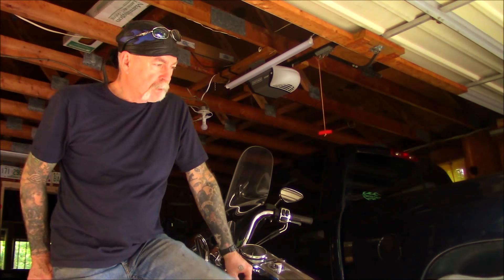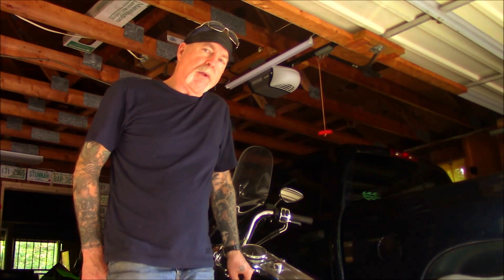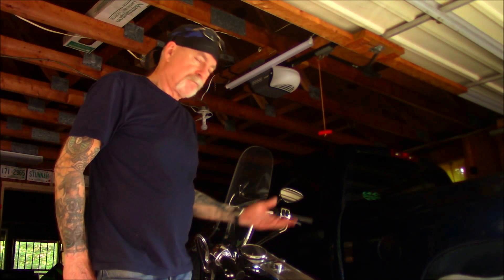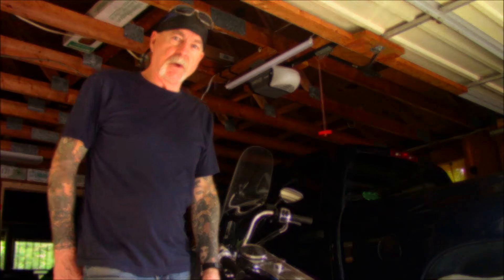Harley PIN Code - How Do I Get It?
Another update regarding your HD security PIN. You should get your number, but you won't get it by yourself. Just pushing buttons in some certain sequence ain't going to cut it. If you don't already have it, I would suggest taking it to the dealer. They'll probably charge you, but there's really no way around this without putting up some cash.